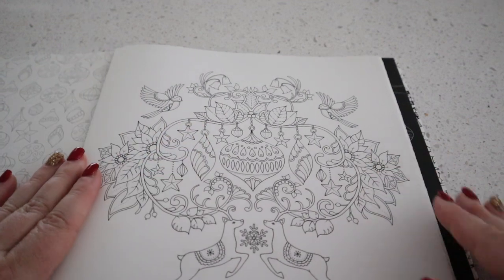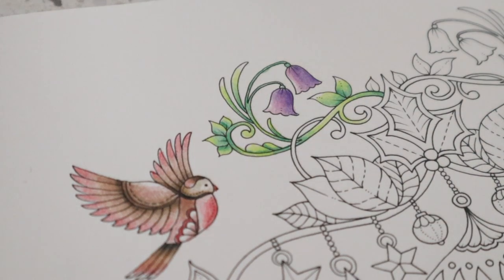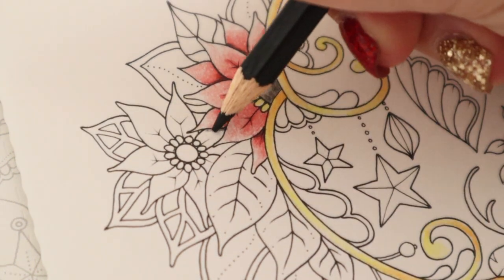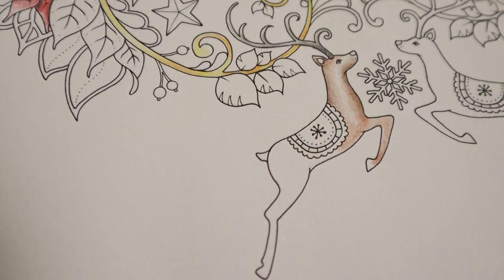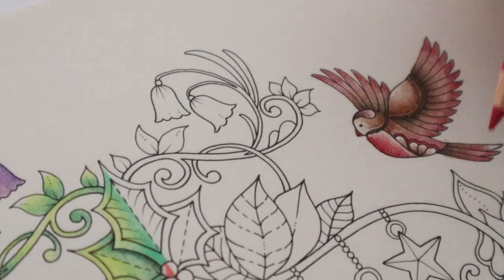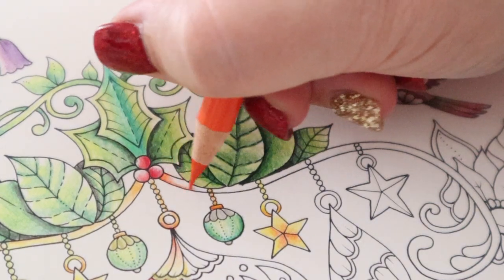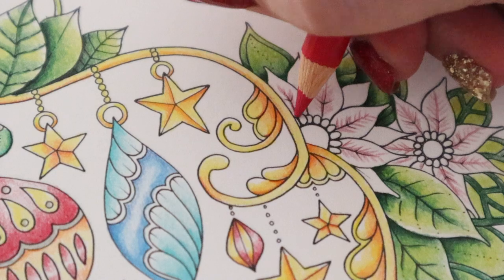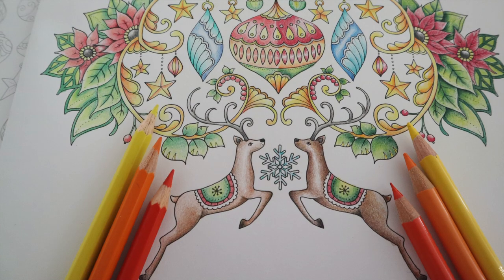Comparing Colouring Pencils Faber-Castell Classic vs Polychromos || Budget vs Professional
Today I am doing a comparison between budget colouring pencils and professional artist quality pencils. I will be colouring in the book Johanna's Christmas by Johanna Basford, and I will be dividing my page in two and using one style pencil on each side.

The pencils we will be using today are both made by Faber-Castell. For the first half of my page I will be using their Classic range. Now this red box I’m sure has been a part of many a childhood. I can definitely remember having these growing up. They are a good quality budget pencil, and you can pick up one of these 24 packs for about $6-7 AUD.
For my second half, I will be using my artist quality Polychromos pencils. These are beautifully pigmented, and a dream to work with, but will set you back between $60-70 AUD for a pack of 24. SO I will be interested to see how the Classic pencils compare along side the Polychromos.
Do you need artist quality pencils to make beautiful drawings and colourings, or can a budget pencil still give you a nice and comparable result?